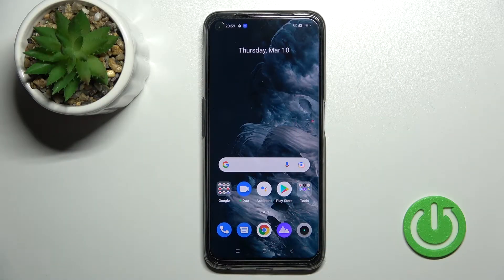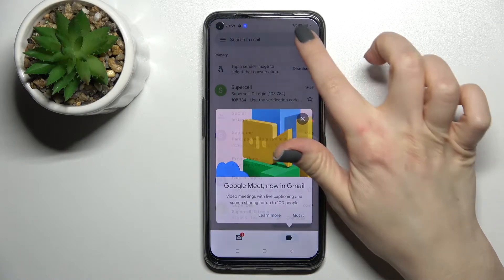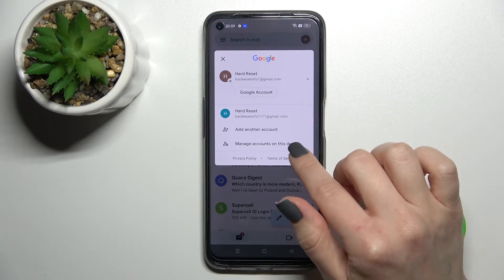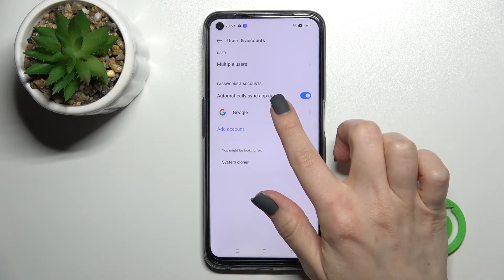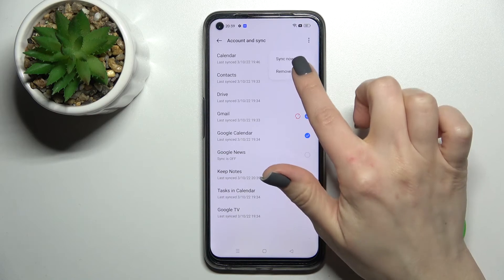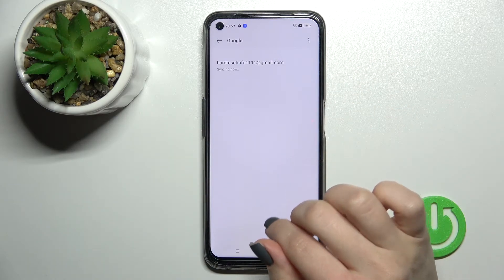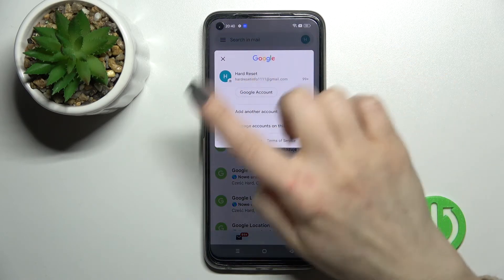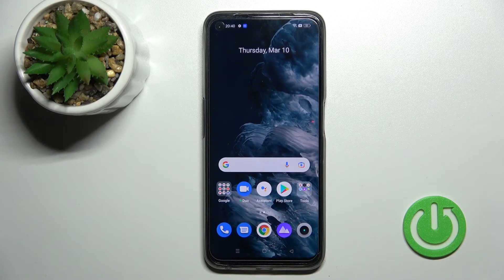How to Manage Gmail Account on REALME 9 Pro - Logout Gmail Account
Find out more about REALME 9 Pro:
Today we want to show you how to manage your Gmail account, so if you need to change your account, check out this tutorial. Our expert will show you how to enter Gmail settings, and then how to log out of Google Account in order to log in to another account. Thanks to this you will be able to quickly read and send e-mails messages from different accounts. Visit our YouTube channel if you want to know more about your REALME 9 Pro.